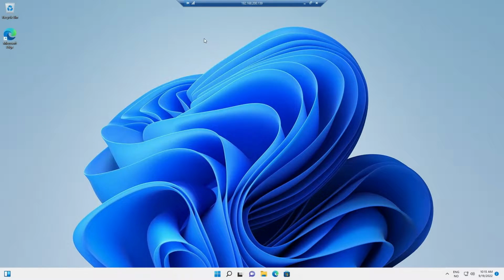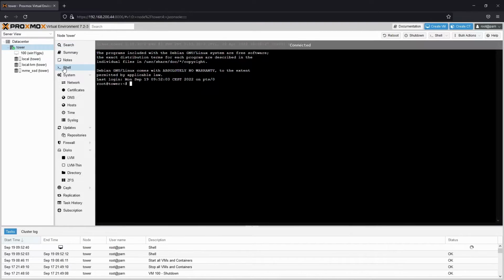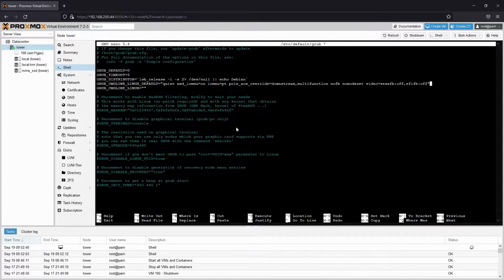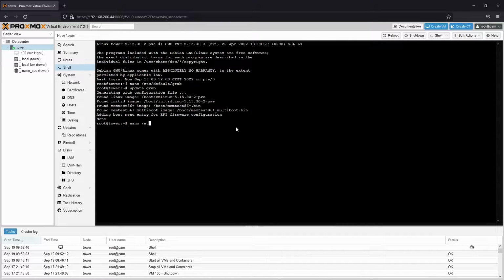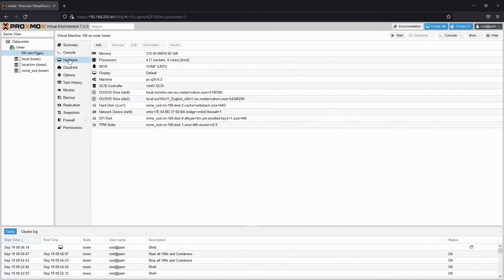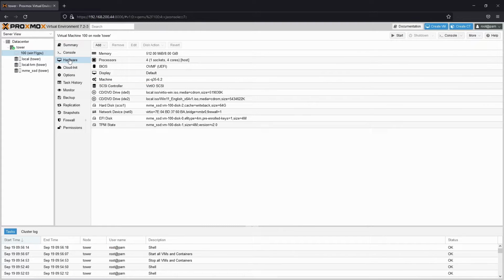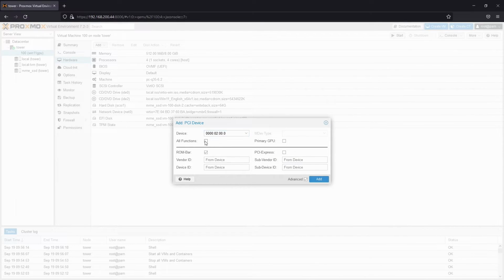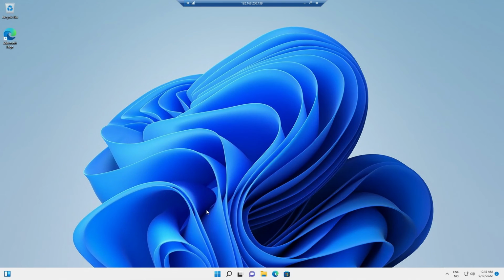Proxmox PCIE Passthrough to Windows 11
A quick guide on the general parts of PCIE passthrough.

Here i have added a few extra steps you can look into if you are experiencing issues.

Commands used

Grub:
nano /etc/default/grub

Intel
GRUB_CMDLINE_LINUX_DEFAULT="quiet intel_iommu=on iommu=pt pcie_acs_override=downstream,multifunction nofb nomodeset video=vesafb:off,efifb:off"

AMD:
GRUB_CMDLINE_LINUX_DEFAULT="quiet iommu=pt pcie_acs_override=downstream,multifunction nofb nomodeset video=vesafb:off,efifb:off"

Modules
nano /etc/modules

vfio
vfio_iommu_type1
vfio_pci
vfio_virqfd